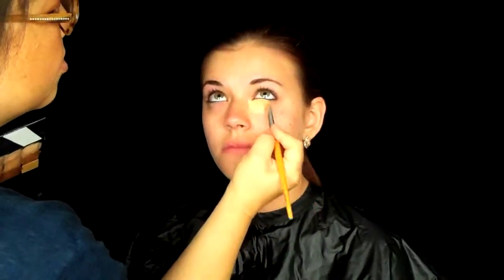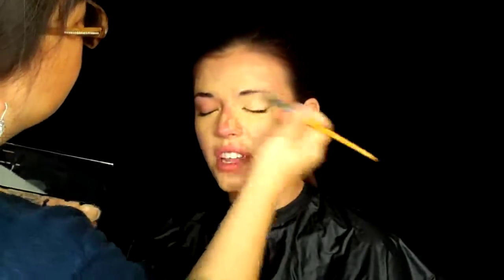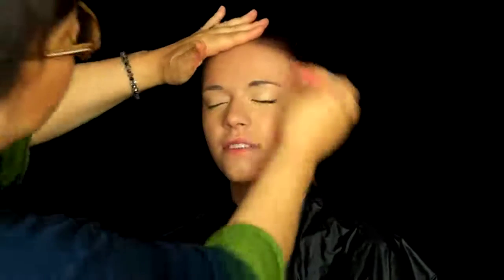Walt Disney Maleficent | Angelina Jolie | Cosplay Inspired Makeup Tutorial | Makeup School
Walt Disney Maleficent | Angelina Jolie Inspired Makeup Tutorial by Margaret Kimura | Makeup School | Cosplay

I hope you enjoy my channel! - Margaret

Margaret Kimura - Makeup Artist, Author & Educator